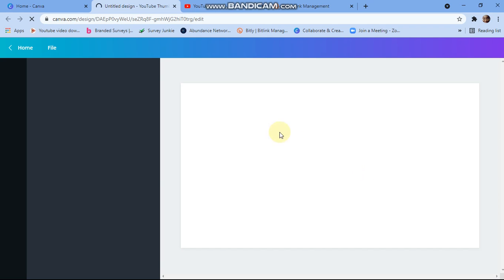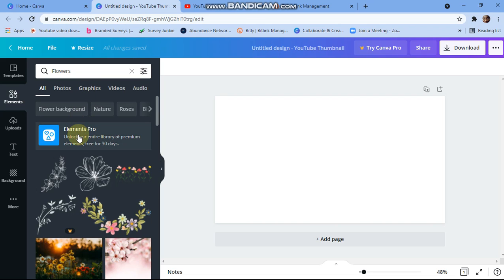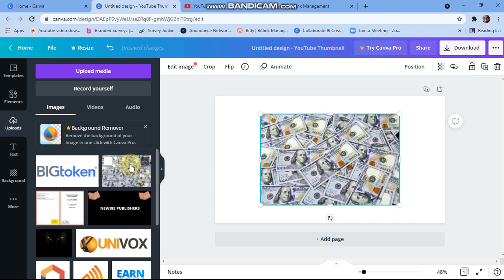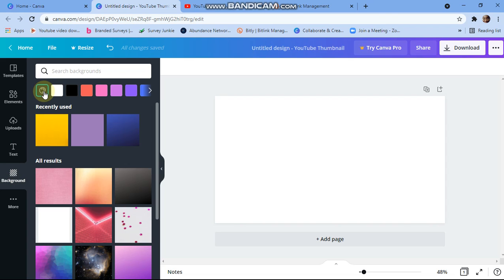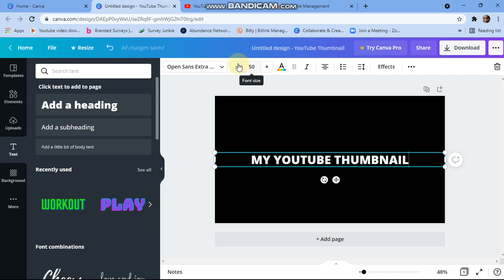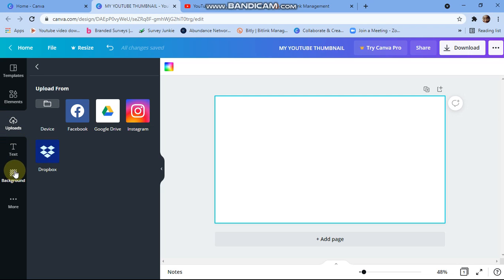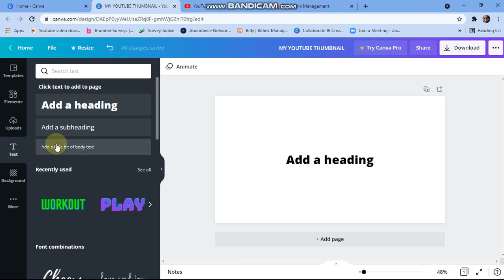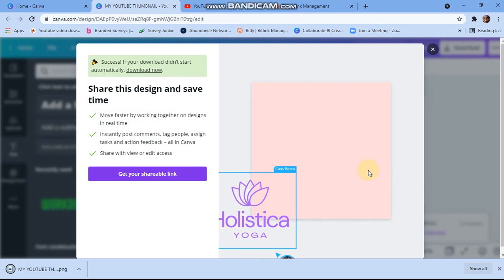HOW TO CREATE A DESIGN ON CANVA PART 2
Velvet Davis

Excersize Logbook

Blood Pressure Logbook